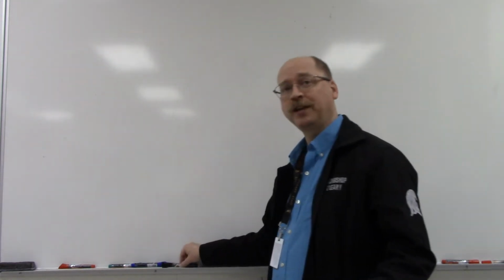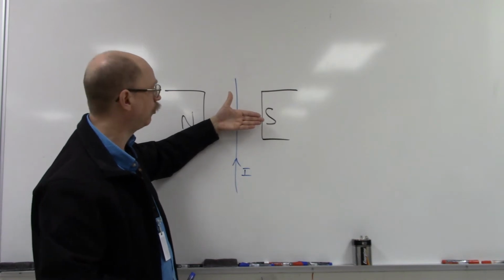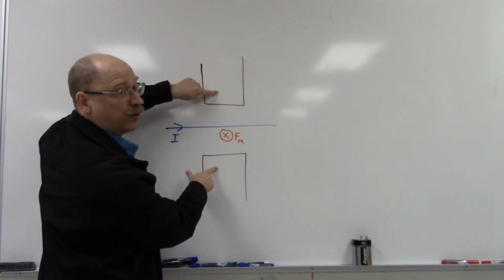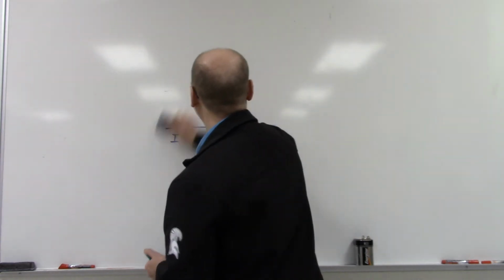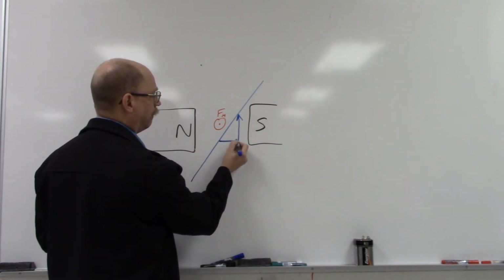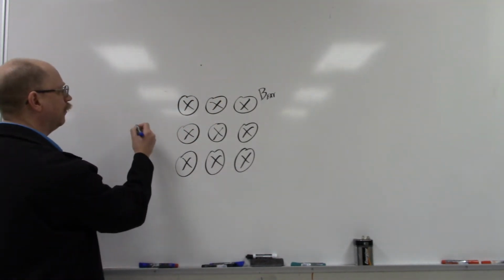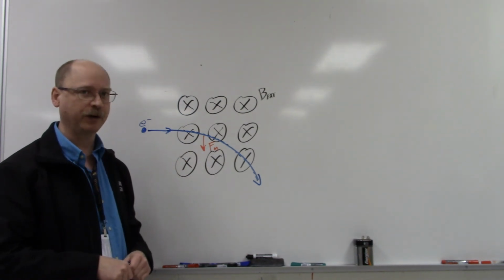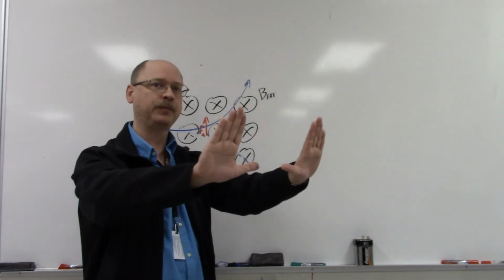Third Hand Rule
Shows how to use the third hand rule to make predictions about the forces acting on charges or current-carrying wires in an external magnetic field.